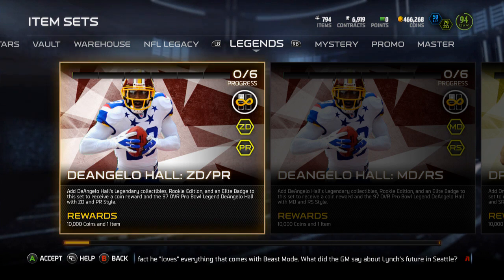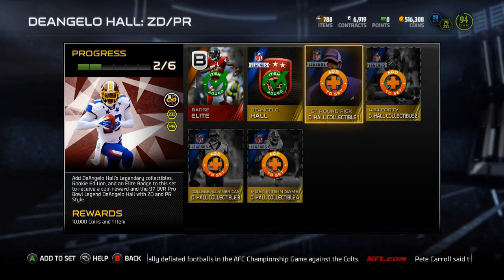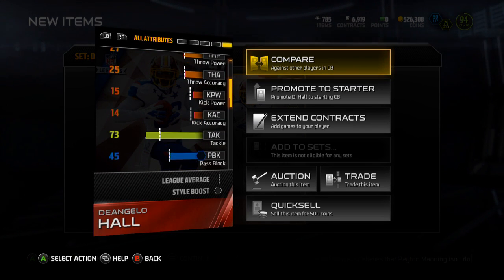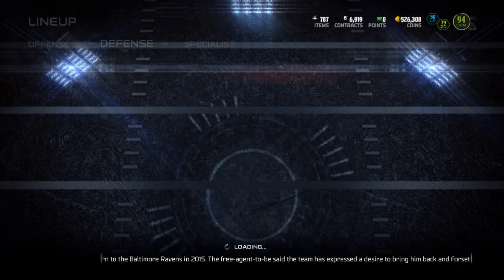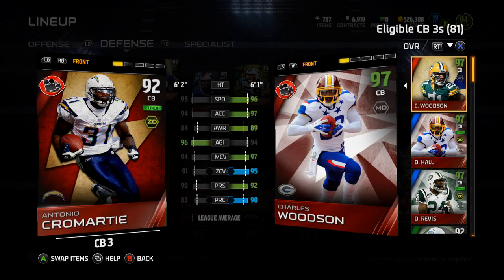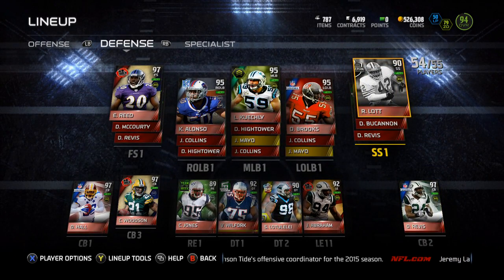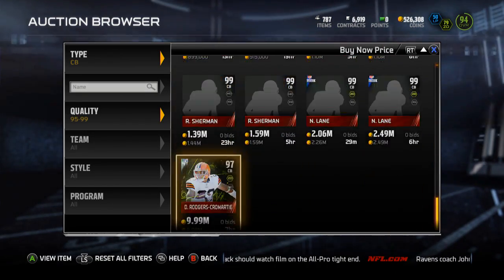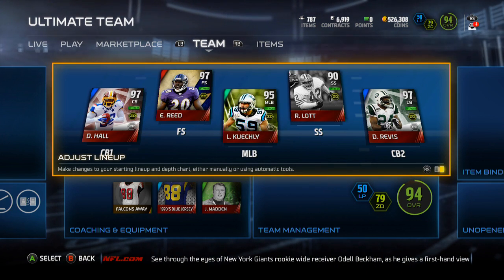Madden 15 Ultimate Team - Episode 167 - PRO BOWL LEGEND DEANGELO HALL